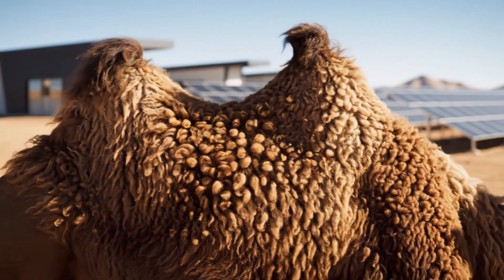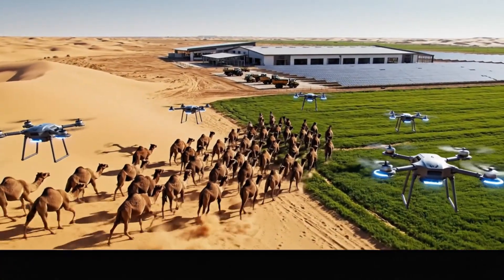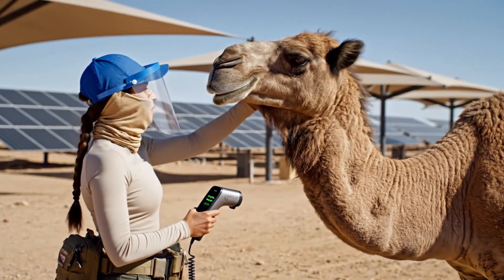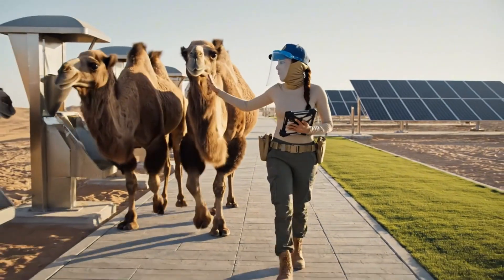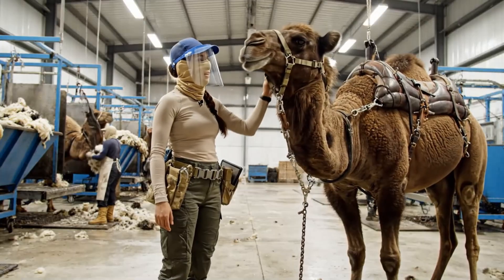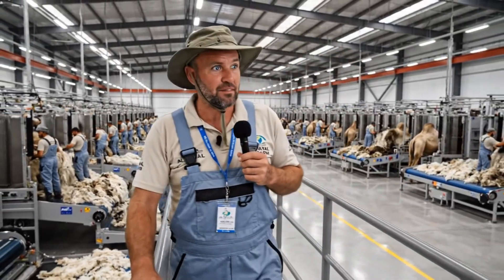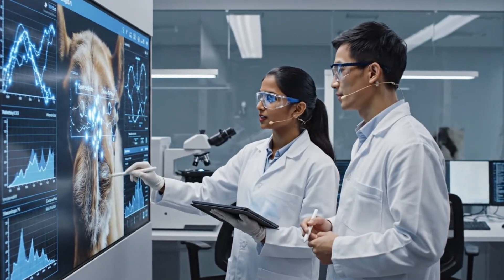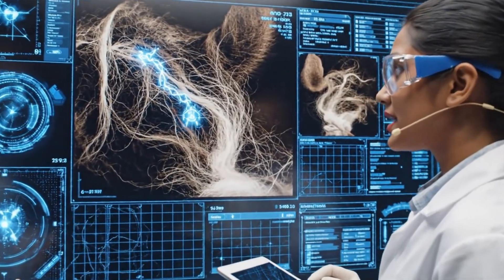Camel Wool Industry 🦙 | From Farming to High-Quality Fiber Production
Step into a world where creation meets innovation. This channel takes you deep inside the hidden systems, giant machines, and advanced production lines that shape our everyday lives. From high-volume industrial plants to ultra-precise automated technologies ⚙️, we reveal the engineering, science, and creativity behind the world’s most fascinating products.
If you’re passionate about manufacturing, automation, industry, engineering, or simply love discovering how things are made — you’re in the right place 🌍.

Expect stunning visuals, detailed breakdowns, and immersive factory-style experiences that bring the entire process to life.